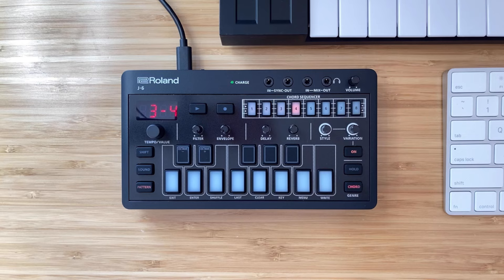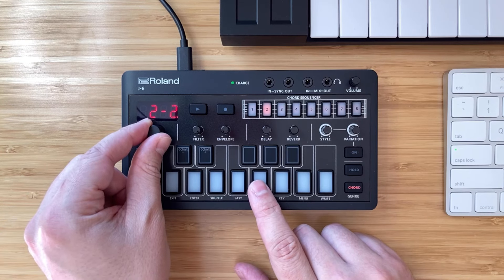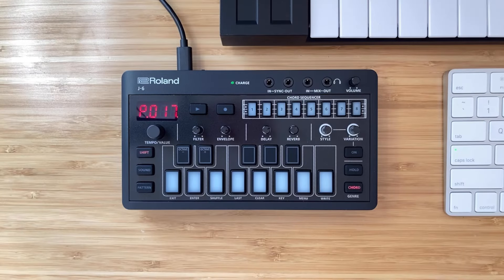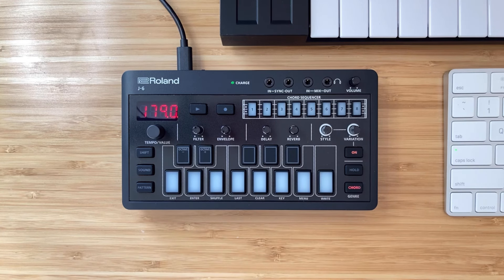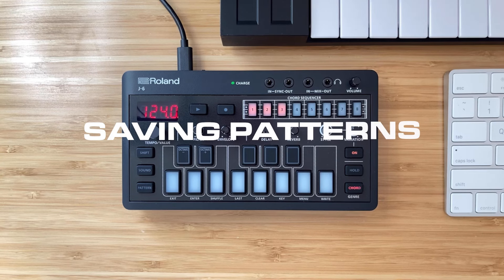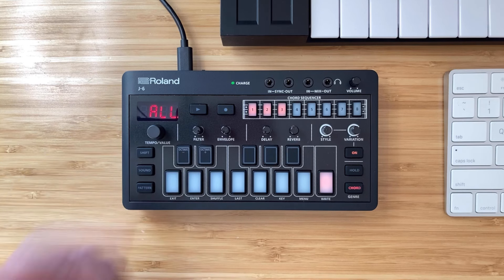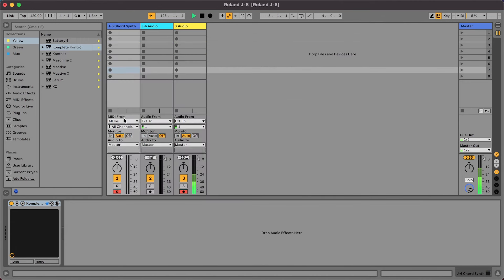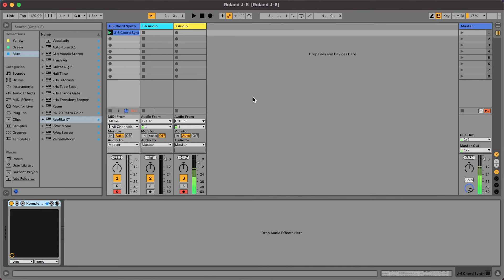Roland J-6 Tutorial | In-Depth Overview!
Roland J-6 Tutorial. In this video, I demonstrate all the major functions and features. How to Customize Juno-60 Sound Presets, Explore Chord Genres and change Chord Sets, Use Playing Styles/Variations, Change Patterns, Record Sequences, Insert Rests, Edit Beat Duration, and more!

The Roland J-6 Chord Synthesizer is an amazing little compact chord-generating synth hardware unit powered by the renowned sounds of the Juno-60 Synthesizer. The Roland J-6 packs a robust 4-voice Juno-60 synth engine into a tiny Lithium Ion powered unit. For an endless well of musical inspiration, the J-6 comes pre-loaded with 100 Chord Sets, 64 Juno-60 Presets, 9 Playing Styles with 12 Variations, and a Programmable Chord Sequencer with 64 user patterns and up to 64 steps in each pattern.

--Video Timestamps--
0:00 - Intro
1:27 - J-6 Synth Engine
4:35 - Chord Genres
7:05 - Style & Variation
8:58 - Patterns
10:35 - Chord Sequences
13:02 - Per Step Variation
15:51 - Saving Patterns
16:44 - Inserting Rests
19:55 - Audio & MIDI